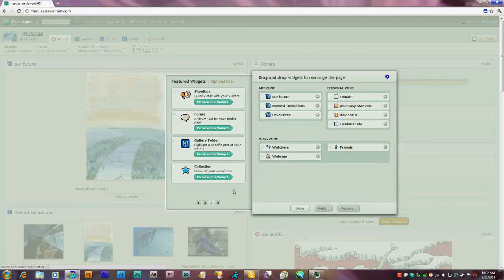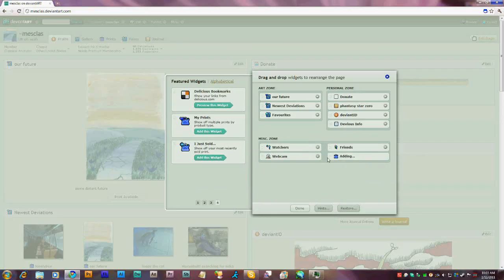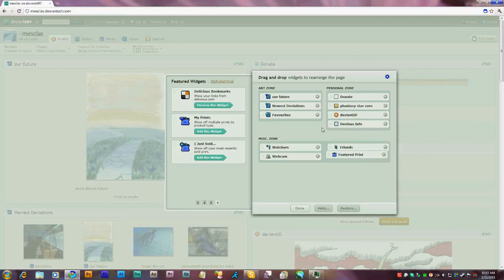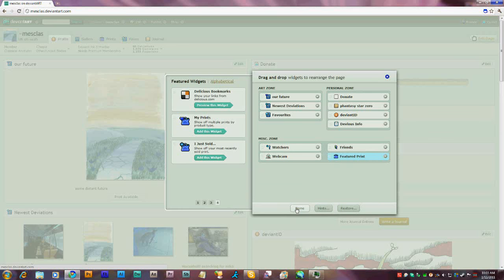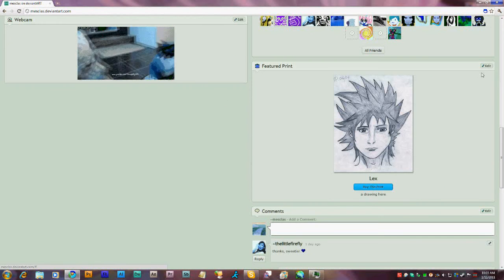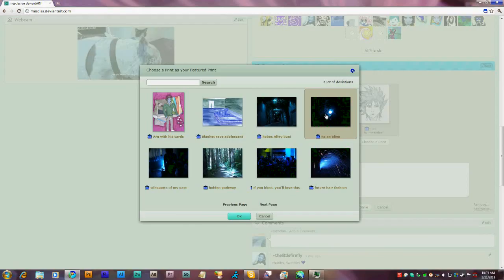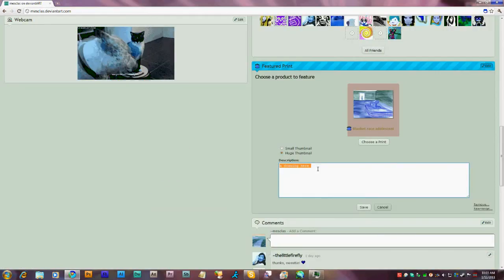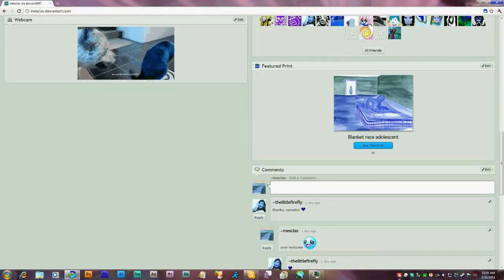DeviantArt Feature Print Widget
A simple tutorial on how to add a Feature Print Widget to Deviant Art, sorry for the tint, my video compressor messed up all my colors in the video.